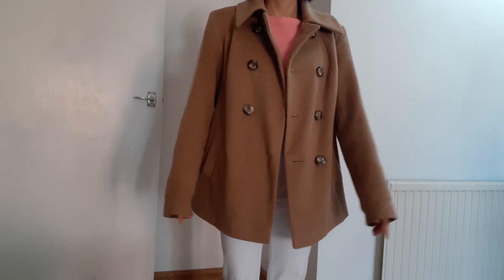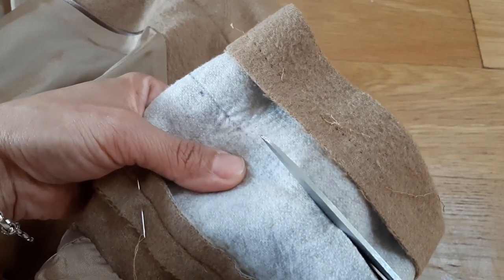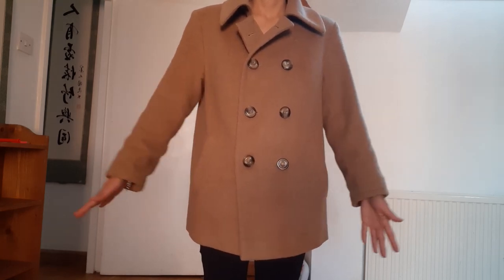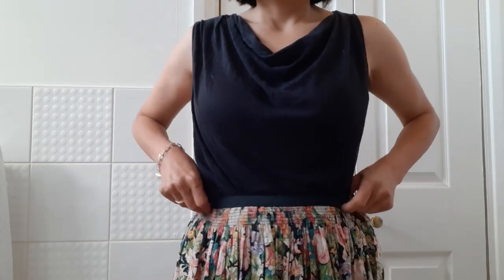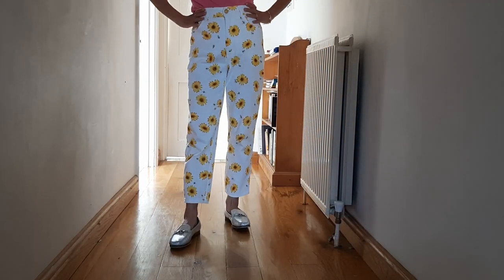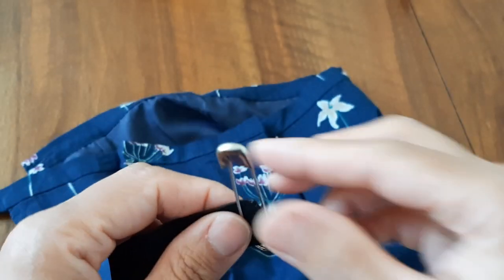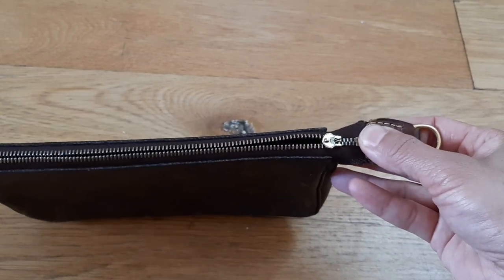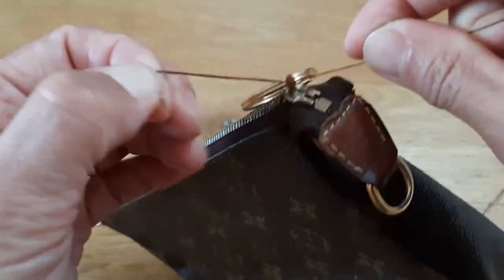How I alter my clothes by hand? No buy Feburary.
I practiced no nuy low buy year and achieved my goal of no buy Feburary. In Feburary I started to alter my clothing, mending my clothing and repair my bag. In this viedeo you will see the projects I have done.
0:00 Intro
0:48 Mending underarm holes in a jumper
1:19 Shorten sleeves of a jacket/coat, sew button on a jacket
3:03 alter a dress into a skirt
3:57 hem a pair of trousers, shorten the legs
4:43 make a skirt waist fit
6:00 repair a vintage louis vuitton pochette accessoires zipper pull
7:27 Outro